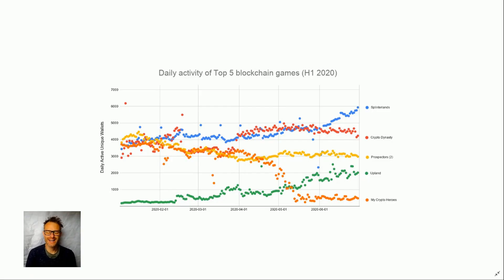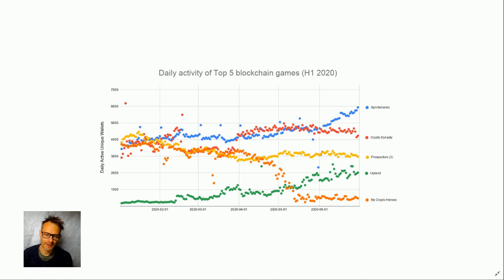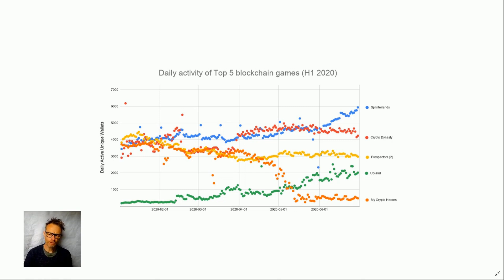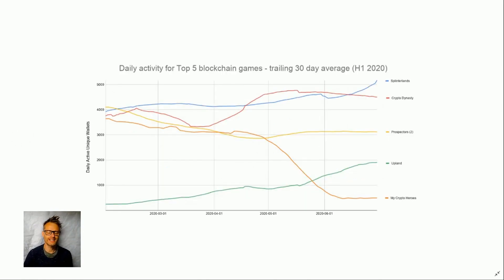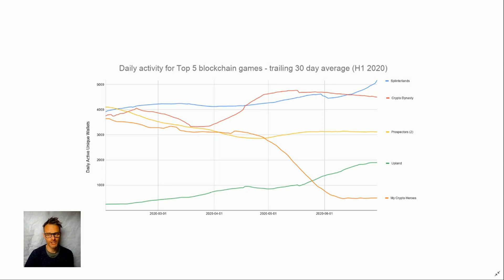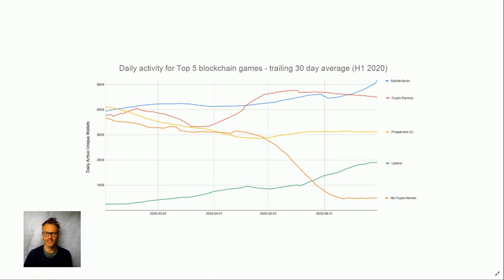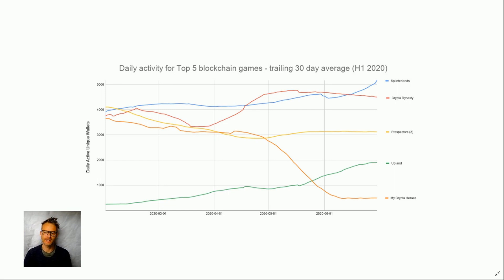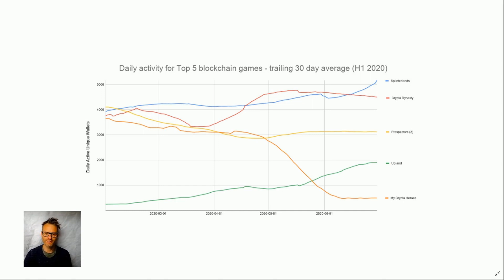Most Popular Blockchain Games | H1 2020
In this video, Jon Jordan looks at the most popular blockchain games during the first six months of 2020 - Crypto Dynasty, Splinterlands, Prospectors, My Crypto Heroes and Upland.